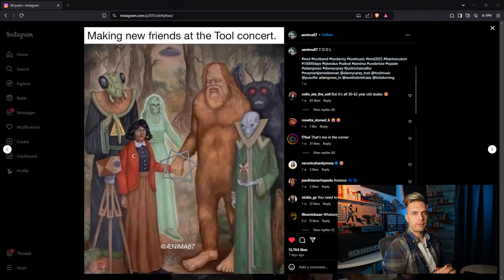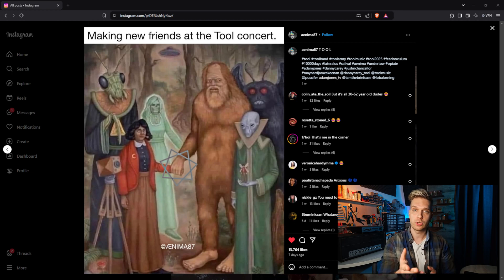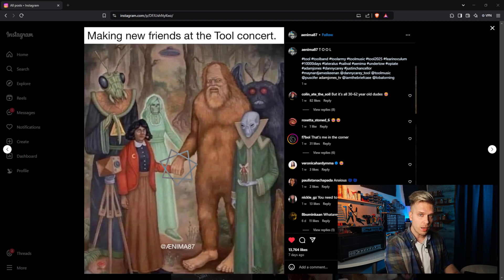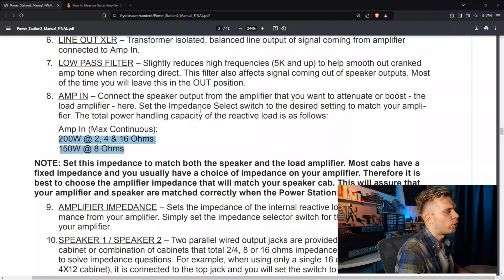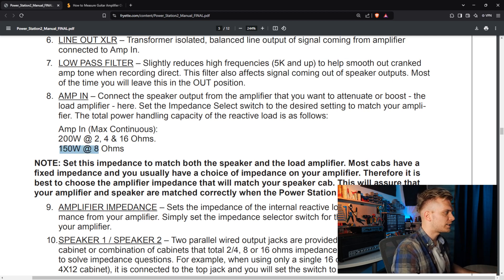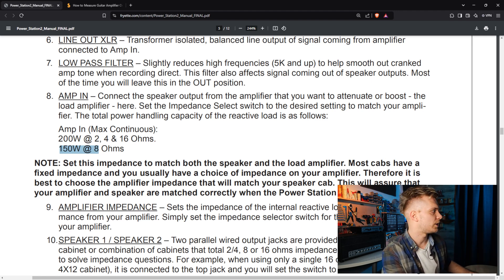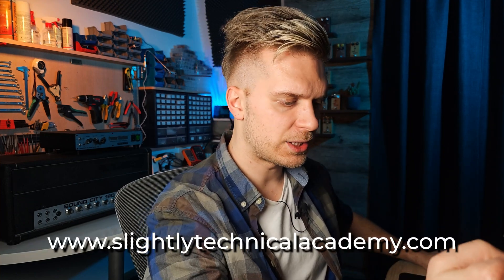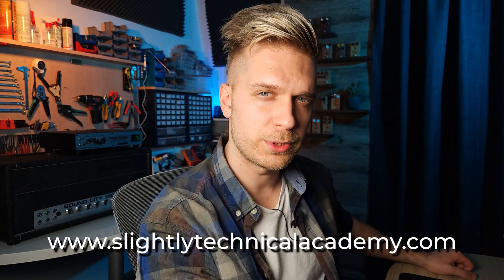Engineer's Advice: How NOT To Blow Your Amp Up (In Under 6 Minutes)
00:00 Introduction
01:08 Load Box Basics
02:18 Amplifier Power Output
03:46 The MOST Important Thing!
04:06 Getting Hot
04:26 Practical Usage & Tips
05:04 Final word